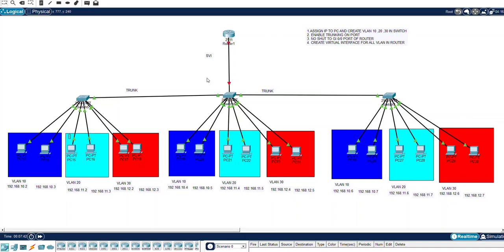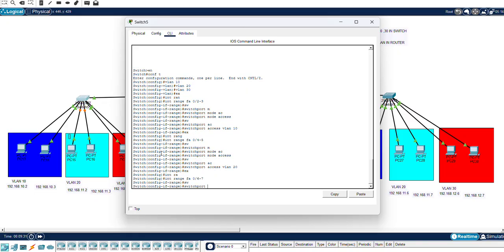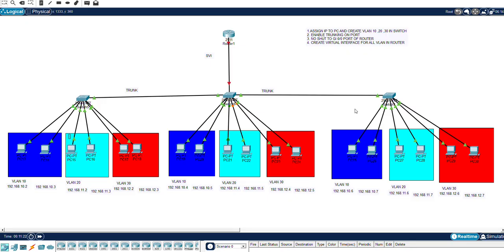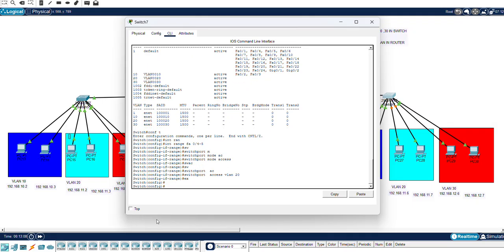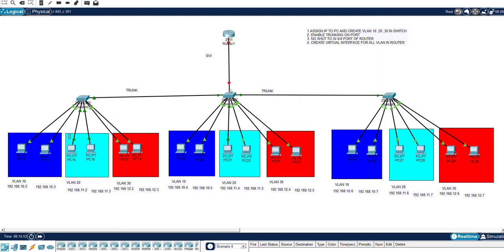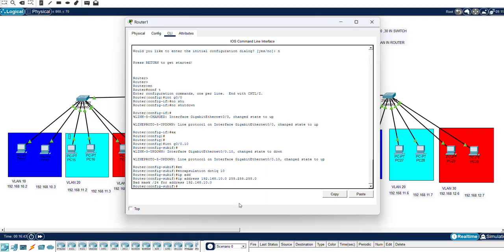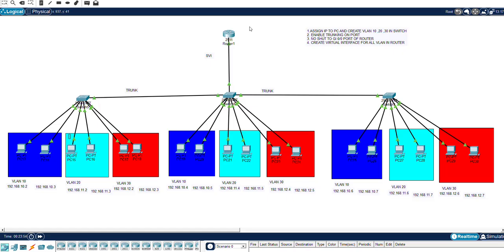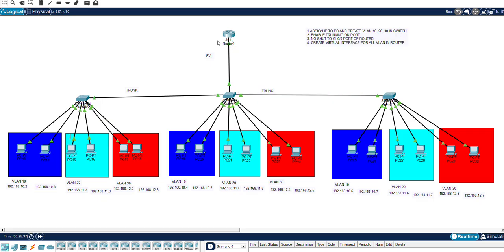ROUTER-ON- A- STICK , INTER-VLAN ROUTING CONFIGURATION PACKET TRACER LAB FOR INTERVLAN ROUTING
ROUTER-ON- A- STICK  , INTER-VLAN ROUTING CONFIGURATION   PACKET TRACER LAB FOR INTERVLAN ROUTING CONFIGURATION
 , STEP TO CREATE VLAN , STEP  TO ENABLE TRUNK PORT , STEP TO CREATE SWICHED VIRTUAL INTERFACE (SVI) AND HOW TO SHUT AND NO SHUT TO INTERAFCE